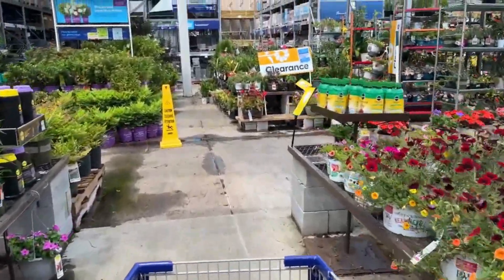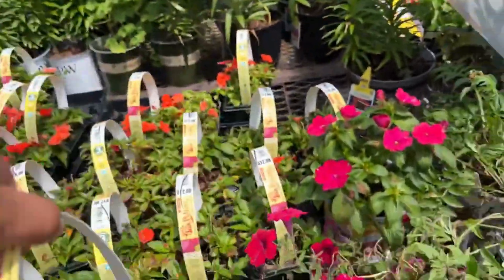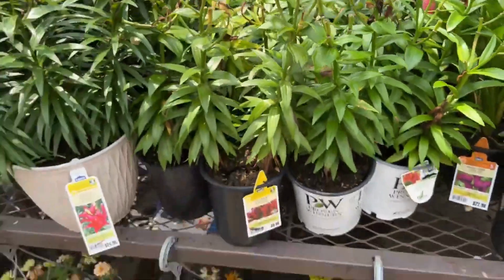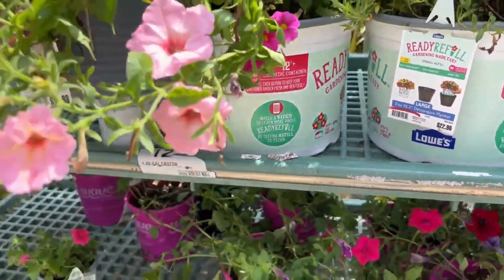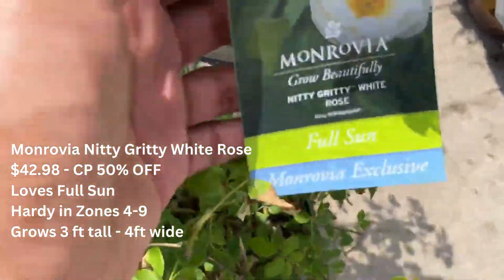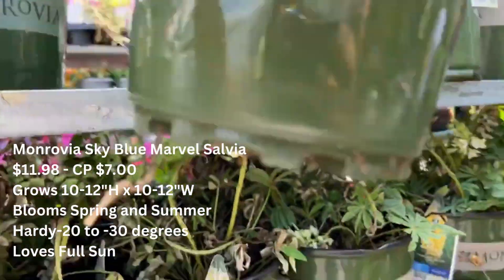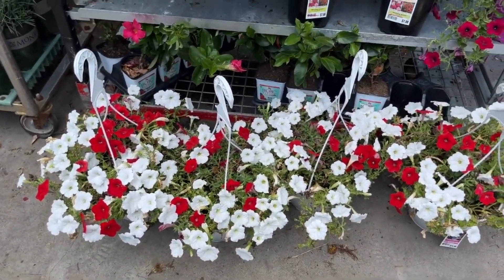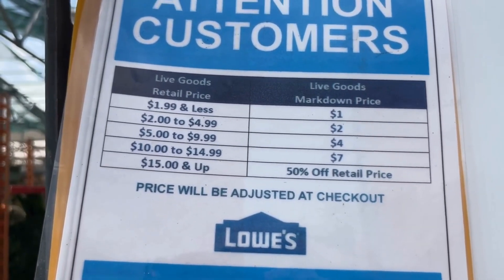Lowes Garden Center Clearance Plants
Come and plant shop with me for CLEARANCE PLANTS at Lowes Garden Center. The clearance section is fully-loaded with Petunias, Nandina shrubs, Calla Lilies, Asiatic Lilies, and Canna Lilies. Also, they have a lot of Proven Winners annuals and Jacob's Ladder perennials.

In this video, I will offer you some simple plant care tips for your clearance plants.

Prices, sales, and selections may vary depending on your location.

Clearance Price Adjustment Sheet:
Less than $2 is $1
$2 to $4.99 is $2.00
$5 to $9.99 is $4.00
$10 to $14.99 is $7.00

No Music Attribution Required
Music
SONG: By The Fireplace
ARTIST: TrackTribe